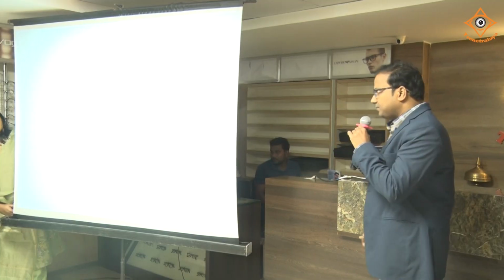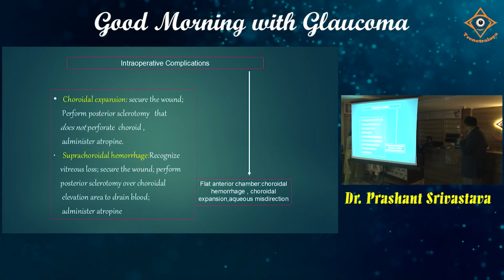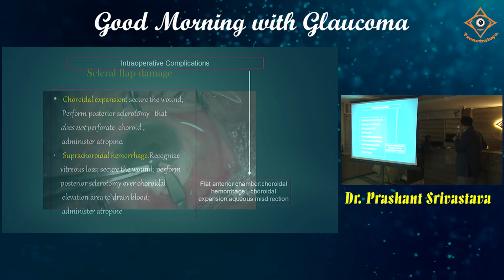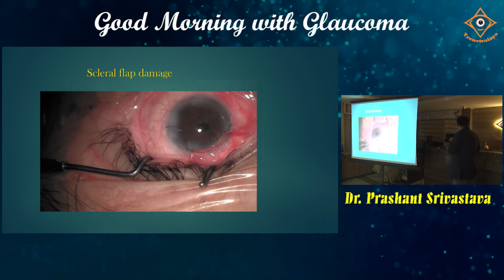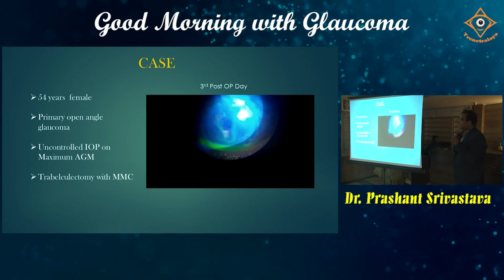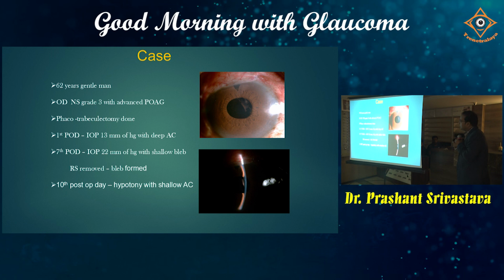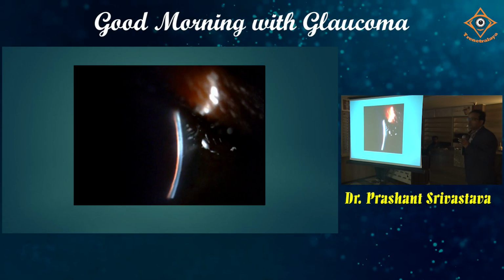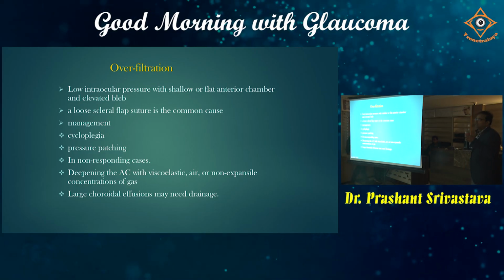Dr. Prashant Srivastava presented complication case “Glaucoma Saga:Cut, Crisis & Control”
Dr. Prashant Srivastava presented an important glaucoma surgery complication case titled “Glaucoma Saga: Cut, Crisis & Control” during the Good Morning with Glaucoma academic session at Trenetralaya Eye Hospital. 👁️✨
This insightful discussion highlighted real-world surgical challenges, crisis management, and key strategies for better control and outcomes in glaucoma care.

🎤 Distinguished Guest Speaker:
⭐ Dr. Anil Kumar Mandal

🌟 Special Appreciation To:

✅ Chairperson:
• Dr. M.D. Yasin

✅ Expert Panelists:
• Dr. Maitreyee Das
• Dr. Maneesh Singh
• Dr. Debasis Chakrabarti

✅ Moderators:
• Dr. Tania Ray Bhadra
• Dr. Himani Chatterjee

✅ Case Presenters:
• Dr. Maneesh Singh
• Dr. Tamonash Basu
• Dr. Prashant Srivastava
• Dr. Surajit Sen
• Dr. Pallavi Raj

📍 Venue: Trenetralaya Eye Hospital
📅 Date: 1st December 2025